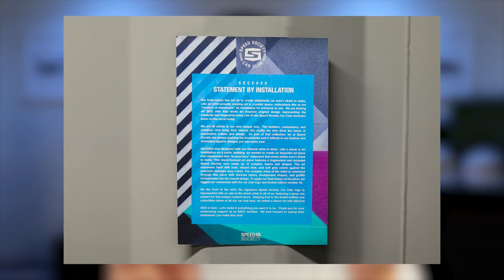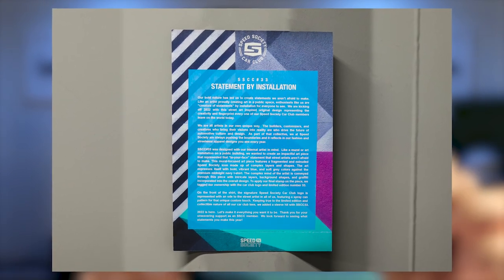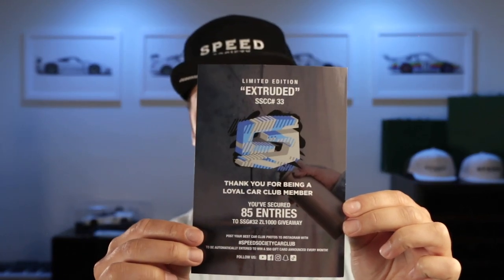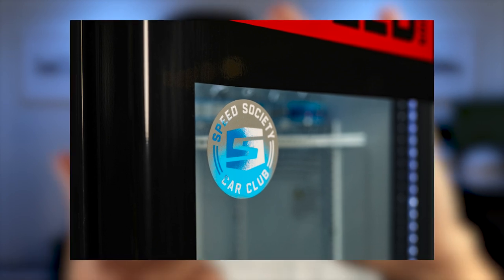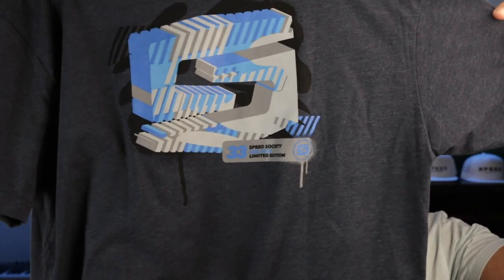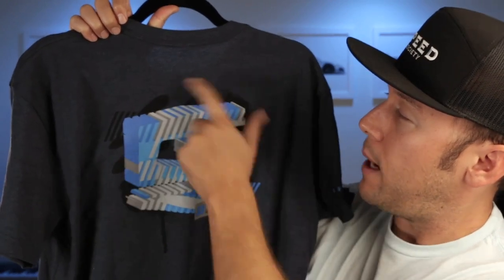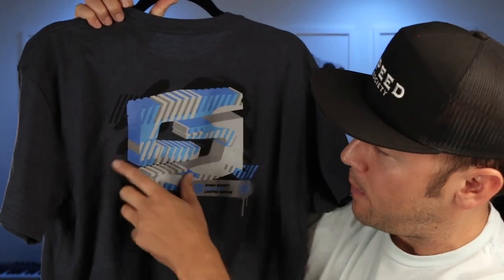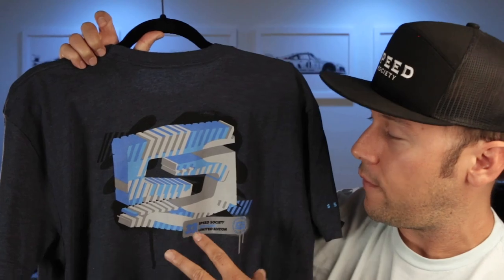Unboxing: January Speed Society Car Club (SSCC33) "Extruded"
For the best automotive content, car sweepstakes, car club, and lifestyle clothing, check us out: